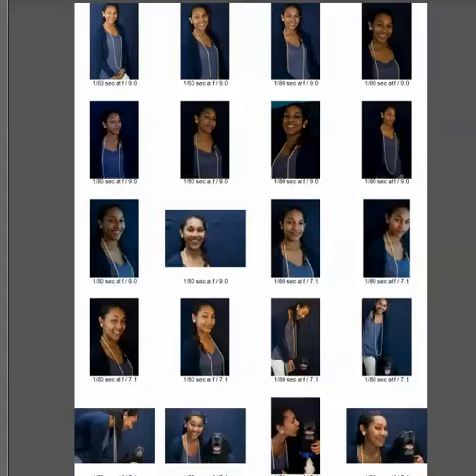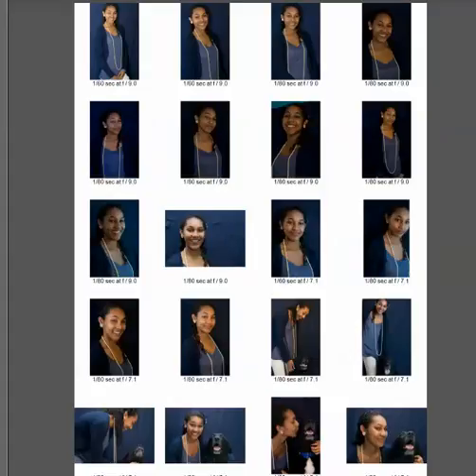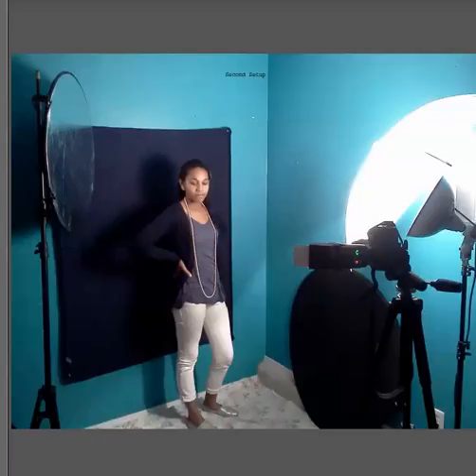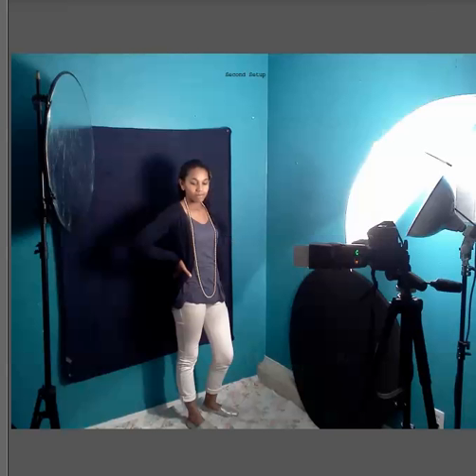4/26/2012 11:13:34 AM